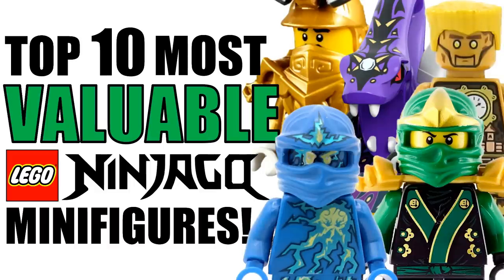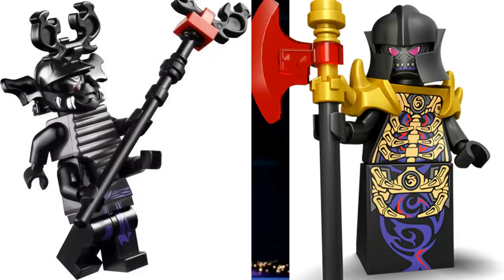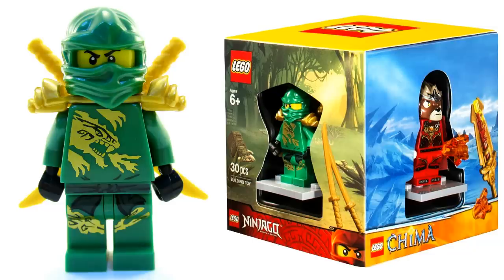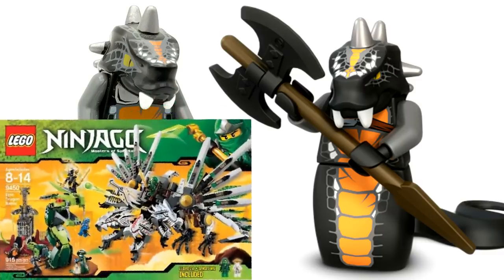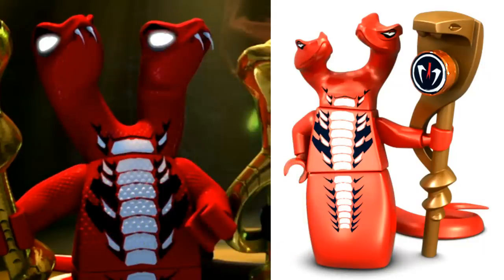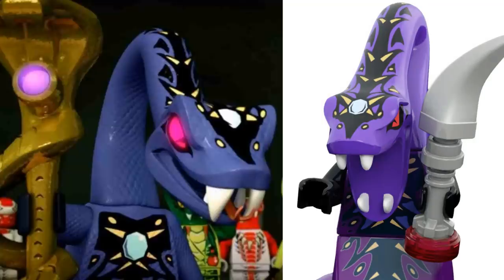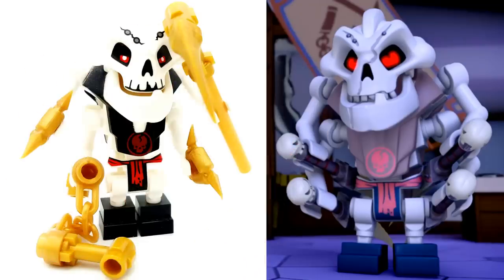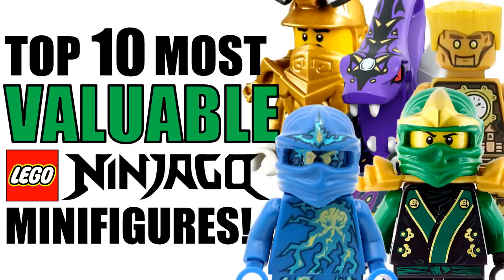Top 10 MOST VALUABLE LEGO NINJAGO Minifigures!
In this video, I count down the top 10 most valuable LEGO Ninjago Minifigures!
2. LIKE this video 👍

The minifigures featured in this video come from a variety of LEGO Ninjago Seasons including season 1 through season 9

Question: How did I come up with the prices in this video?
Answer: I used BrickLink's 60 day analytics to average the prices of each minifigure bought.

❓ Do you have any of these valuable LEGO Ninjago Minifigures? Let me know below!